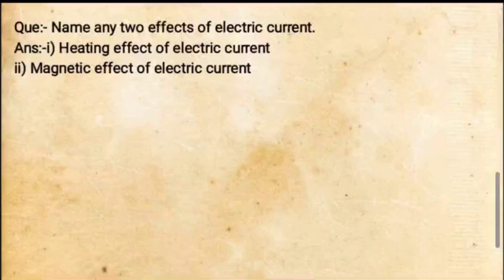How to Understand the Effect of Electric Current - Class 7 NCERT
Thanku

Class-6

🫱Class-7 Science